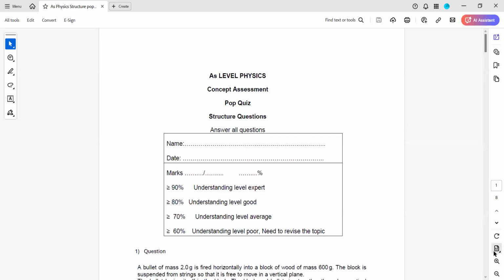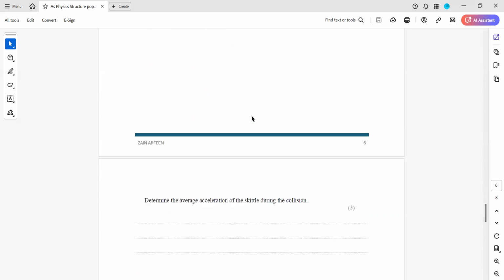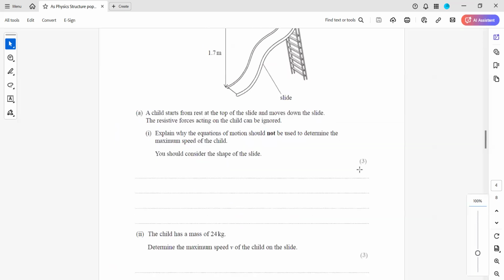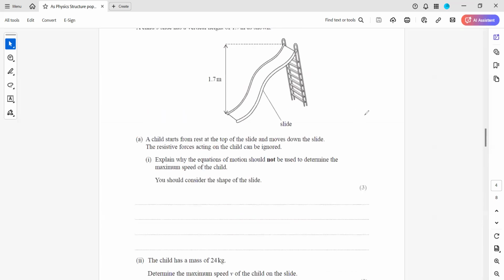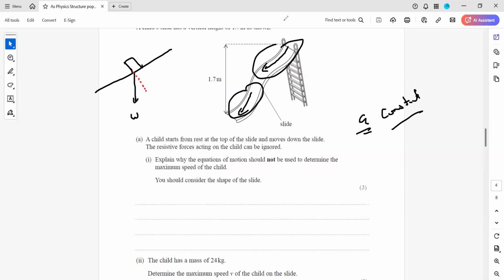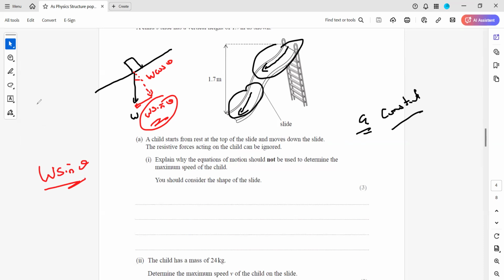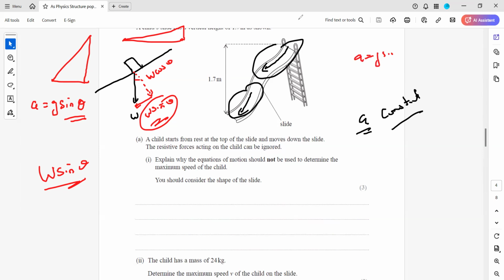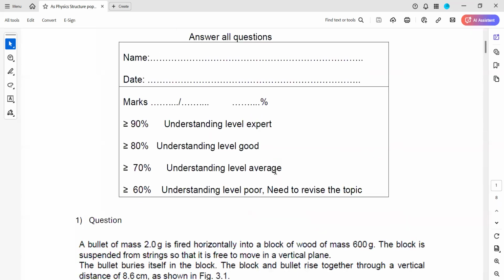A Levels Physics Structure pop quiz 5